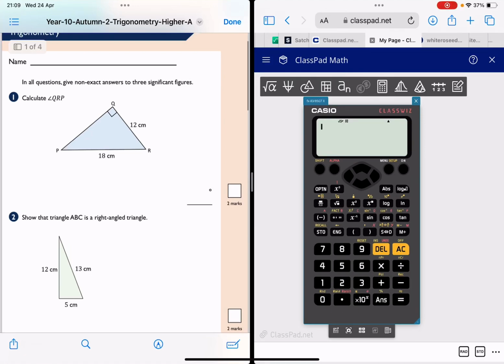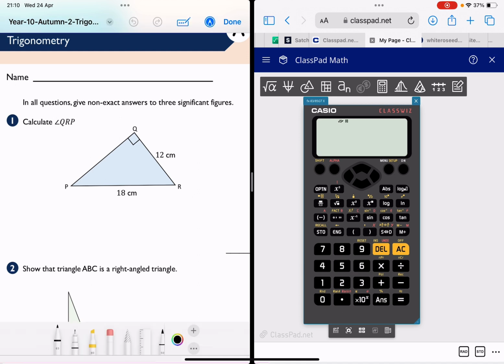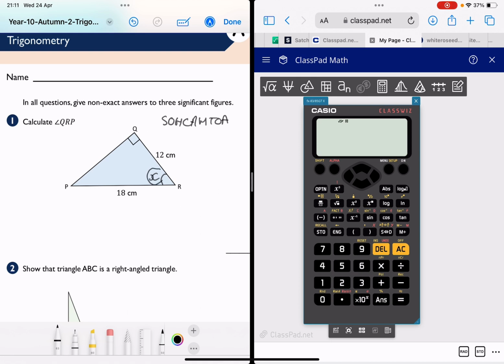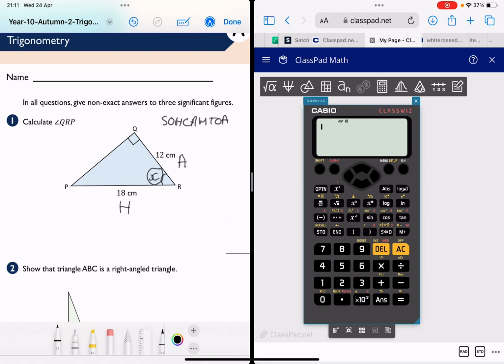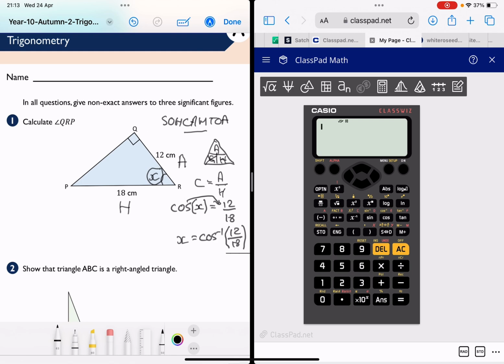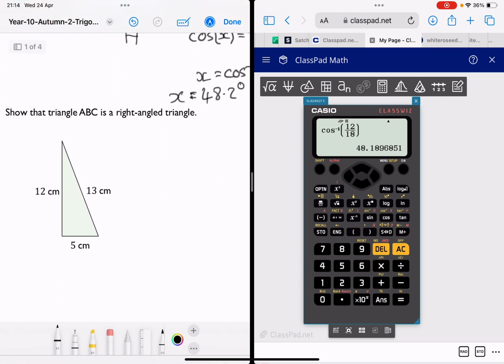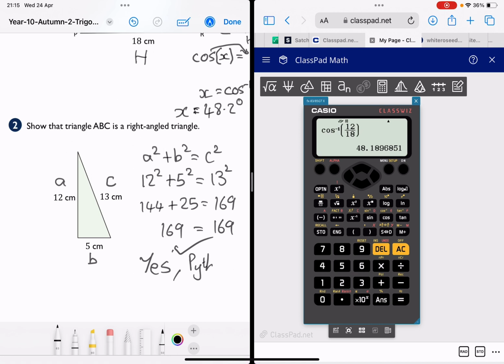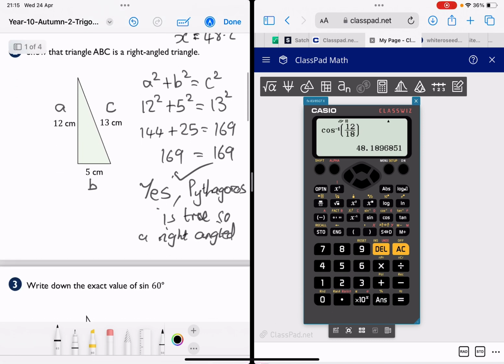Y10 Day3 Revision(H) - Trigonometry Pt1